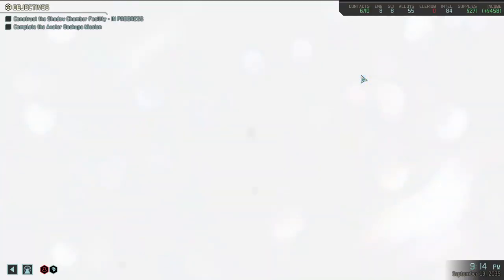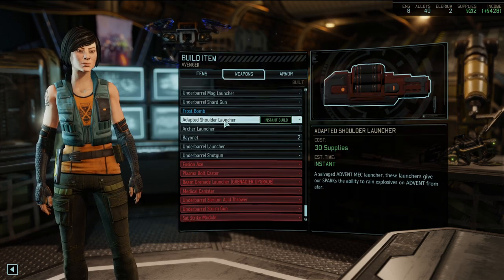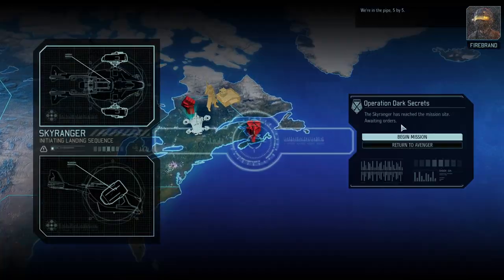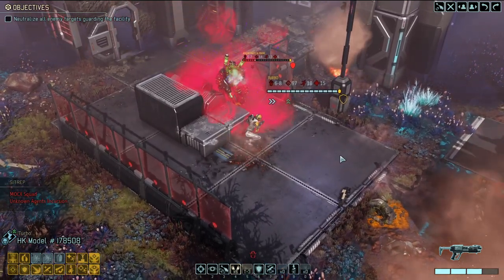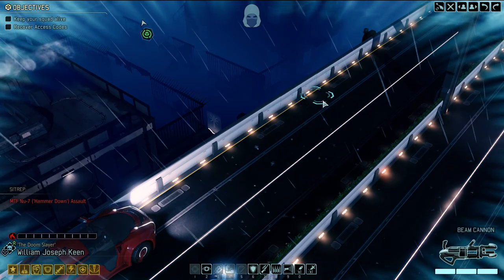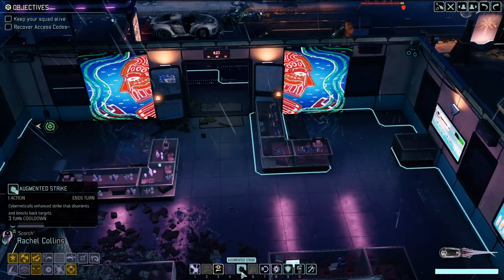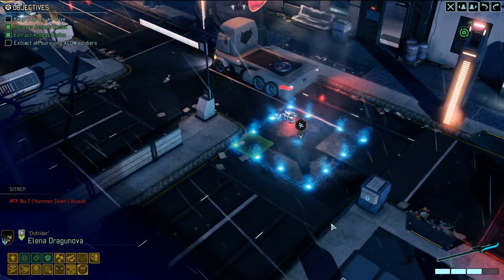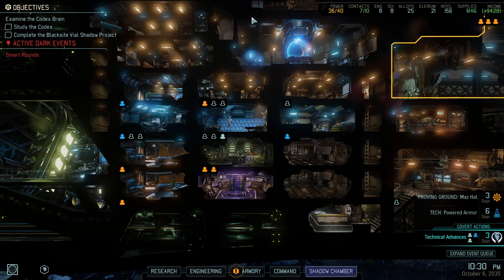(2022) XCOM 2: War of the Chosen Part 33: Hammer Down [Modded]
Today on XCOM 2: War of the Chosen, we take on the SCP Foundation's heavy weapons team.

Welcome to Thet Plays XCOM 2: War of the Chosen! I've played this game many times in the past, but not with a mod list like this! Feature over 500 mods, this turn-based rootin' tootin' alien shootin' game is about to experience a campaign like never before!

From the Developer: XCOM 2 is the sequel to XCOM: Enemy Unknown, the 2012 award-winning strategy game of the year. Earth has changed and is now under alien rule. Facing impossible odds you must rebuild XCOM, and ignite a global resistance to reclaim our world and save humanity.